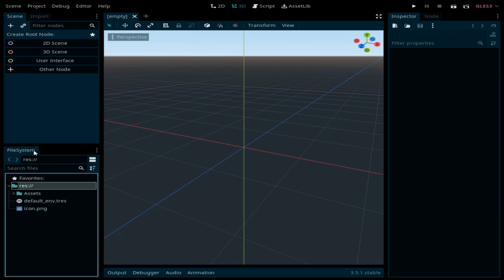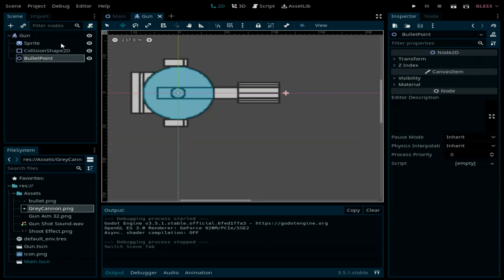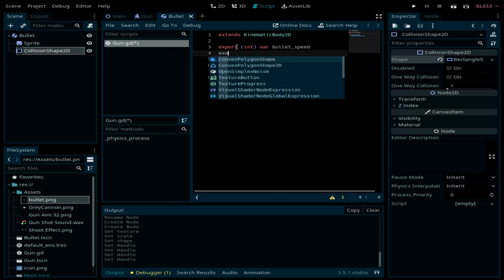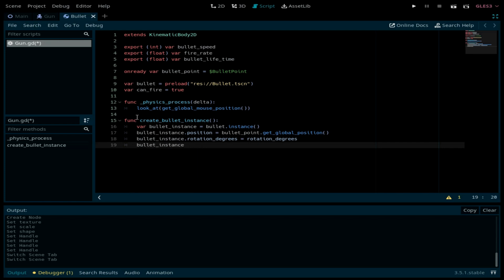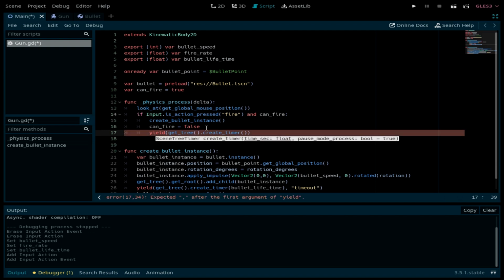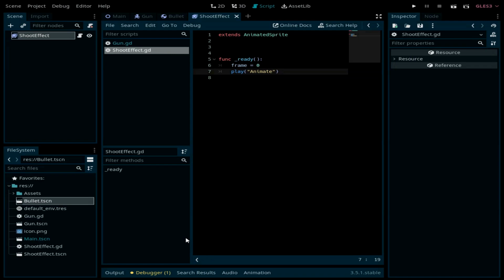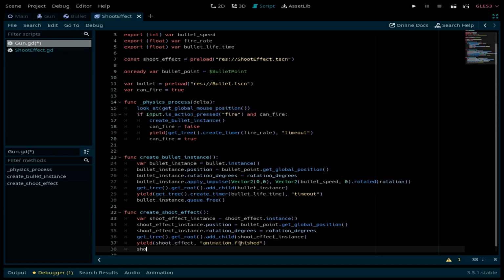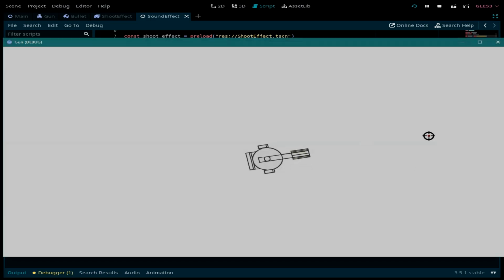Godot - Create a 2D Shooting Game.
in this Tutorial you are going to learn how to create a 2D Shooting Game using Godot engine, and it's very easy and simple to do.